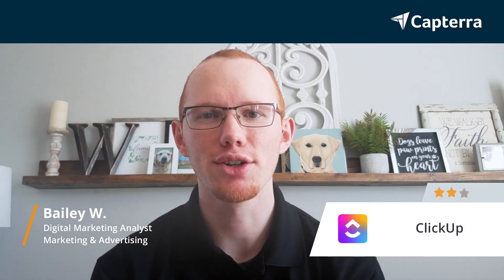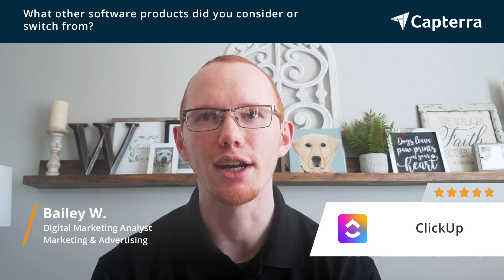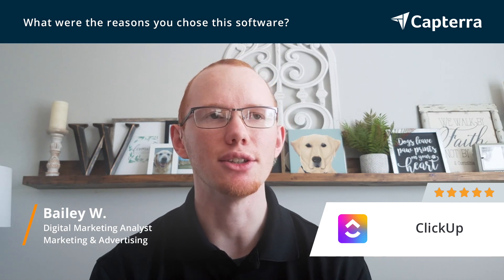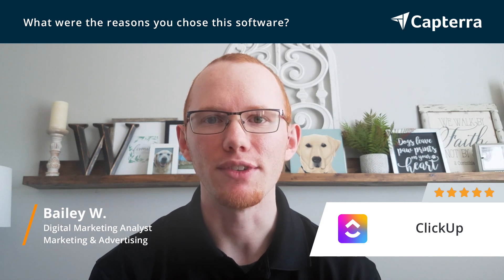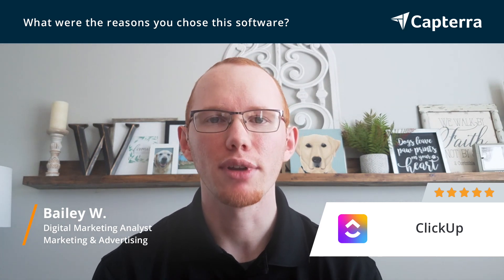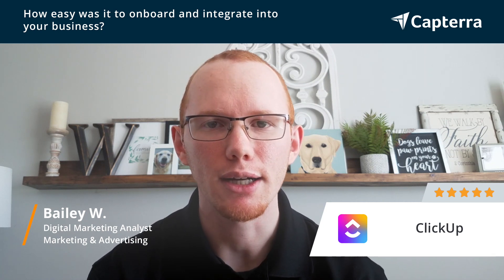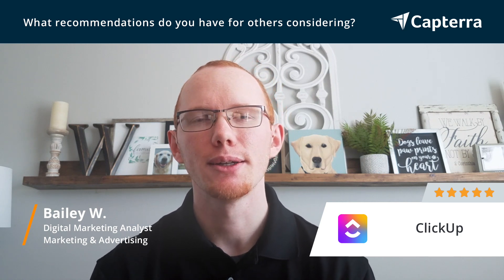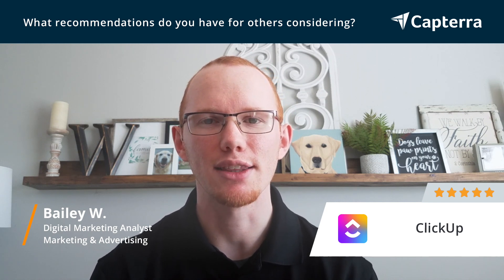ClickUp Review: Near perfect tool for agencies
💡📘 Interested in ClickUp?

Or, browse ClickUp reviews, pricing and compare with popular alternatives

ClickUp Review 2021.

Project management, task tracking, & professional goal tools.

ClickUp is one app to replace them all. It's the future of work - where anyone can work on anything. More than just task management - ClickUp offers docs, reminders, goals, calendars, scheduling, and even an inbox. Fully customizable, ClickUp works for every type of team, so all teams can use the same app to plan, organize, and collaborate.

* Capterra’s content is free for users because vendors pay us when they receive web traffic and sales opportunities. This link will take you to this type of content.  On Capterra we list all vendors—not just those that pay us—so that you can make the best-informed purchase decision possible.